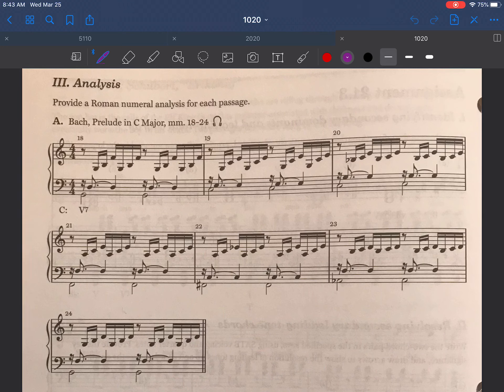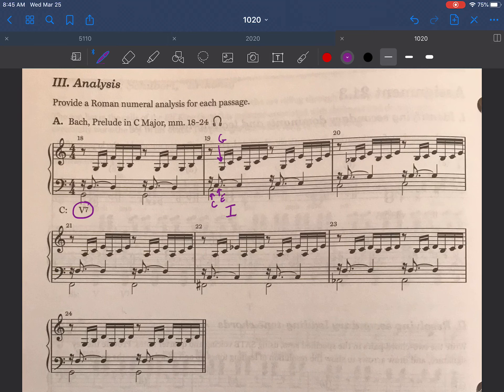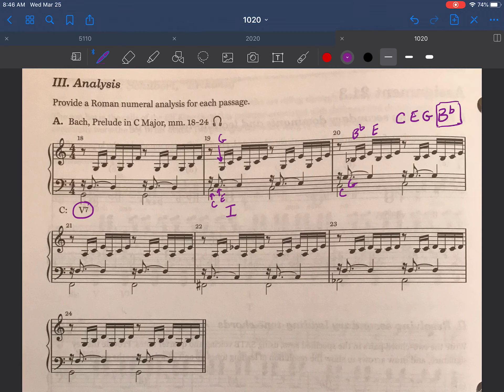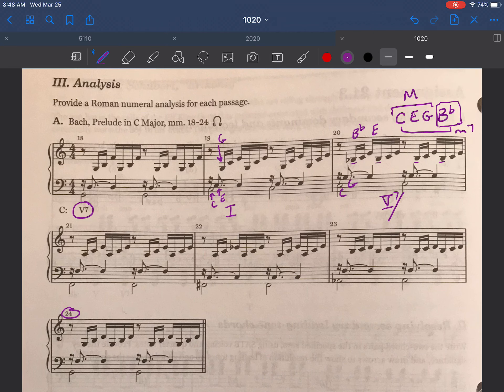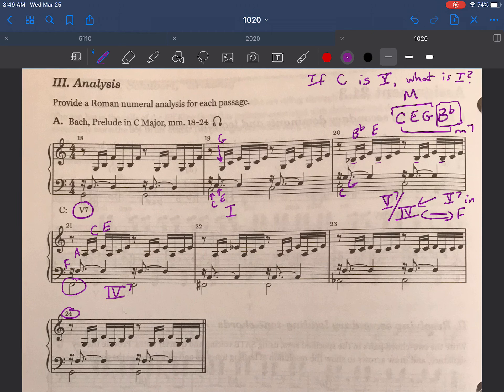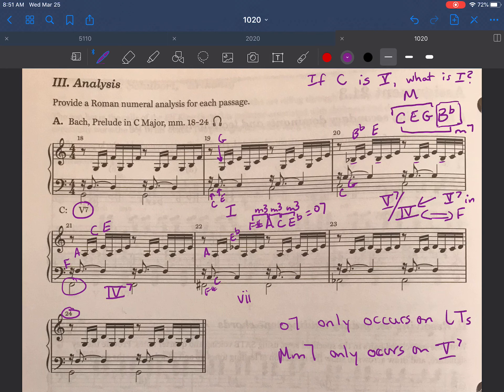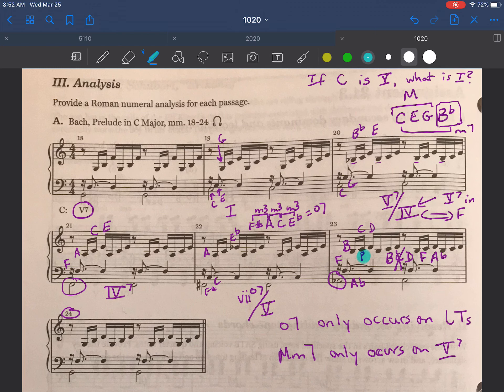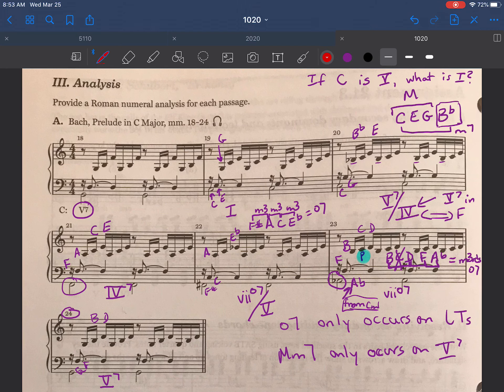Roman numeral analysis of Bach Prelude in C major, mm. 18-24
Video "think aloud" through a Roman numeral analysis of Bach's Prelude in C major, mm. 18-24.